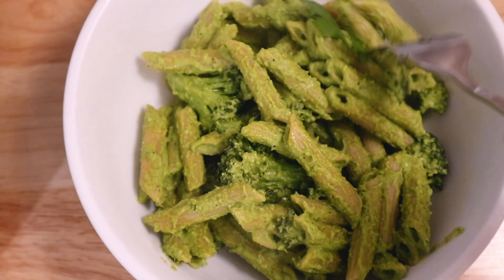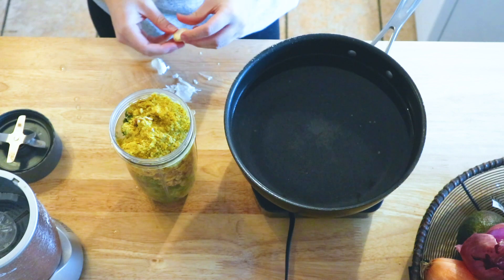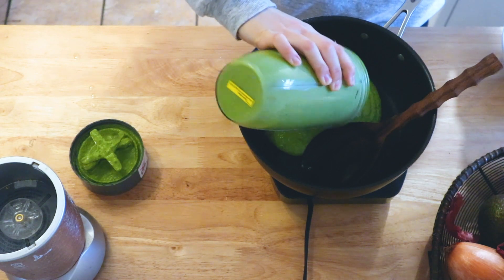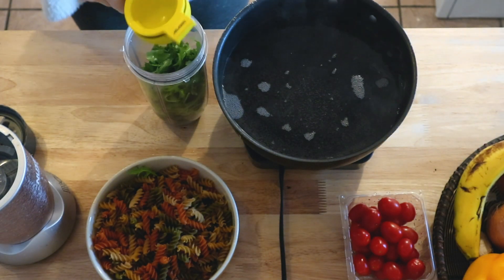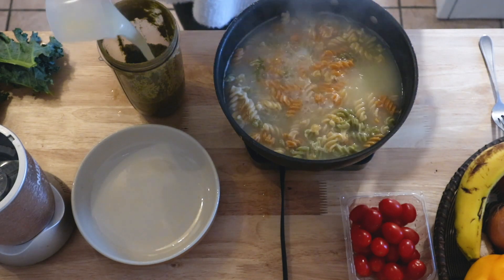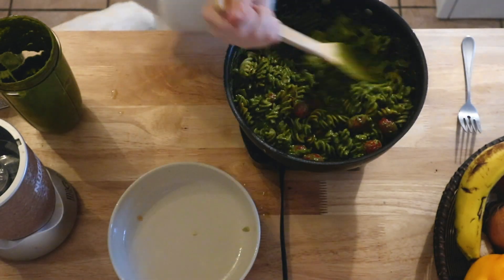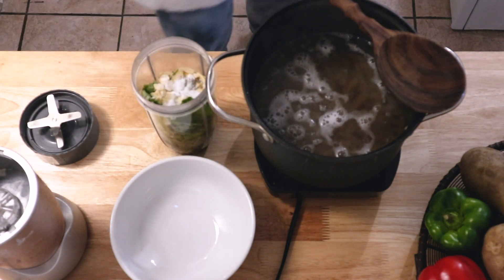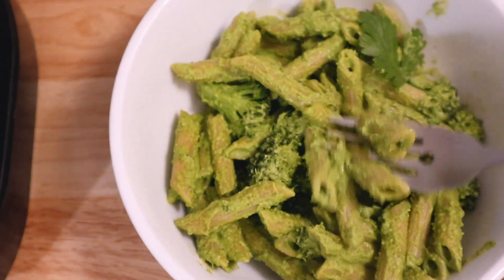3 VEGAN PESTO RECIPES - Simple, at-home, dairy-free pesto recipes | Plant Based Pasta Party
Everyone should have a go-to pesto recipe on hand and it's so easy to make vegan! Fresh pesto is super simple and cheap to make at home and so much more delicious than the store bought versions.

Try my classic basil pesto, olive pesto and parsley miso pesto and see which you like best!

Thank you to Rae Gonzalez (@raeweyngart & @rwg_illustration) for my amazing intro animation/drawing!